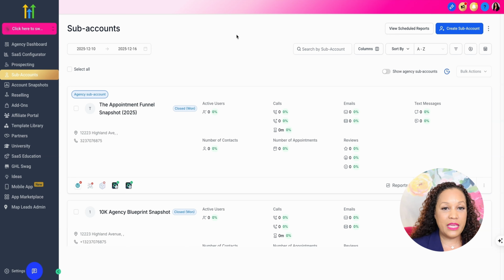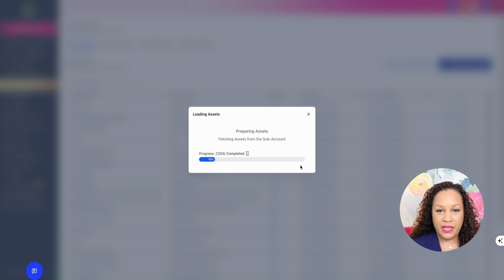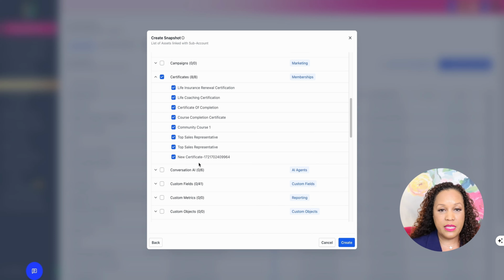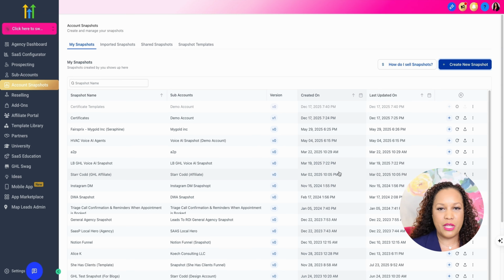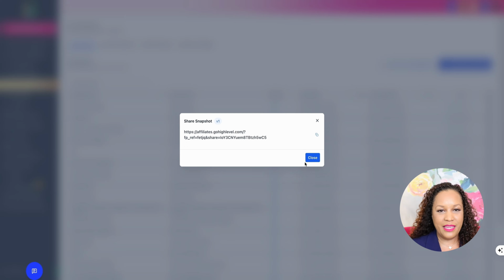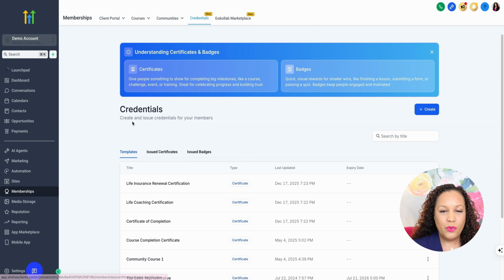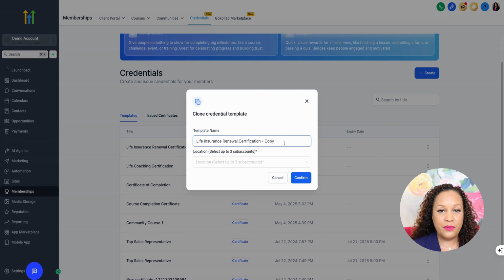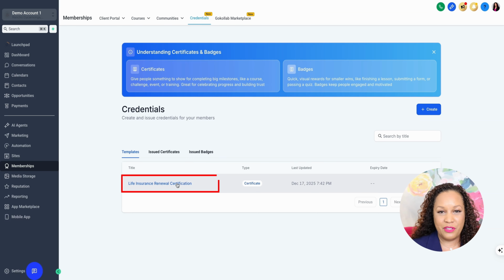Step-by-Step HighLevel Tutorial: Efficiently Sharing and Cloning Certificate Templates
How to Share & Clone Certificate Templates Easily | Go HighLevel Training

Hey guys, Starr here! In this training for agency owners working with course creators, coaches, or industries using certificates, I demonstrate how to use snapshots to send certificate templates to other agencies and sub accounts securely. Learn to seamlessly clone templates to up to three subaccounts within your agency. Follow along for step-by-step instructions on managing certificate assets at the agency level, including creating snapshots, cloning templates, and sharing them using various link options with IP protection. Check out the help doc below and our content Army playlist for more tutorials. See you in the next training!

00:00 Introduction and Overview
00:29 Creating a Snapshot for Certificate Templates
01:14 Sharing Snapshots with IP Protection
01:41 Cloning Certificate Templates to Subaccounts
02:38 Conclusion and Additional Resources